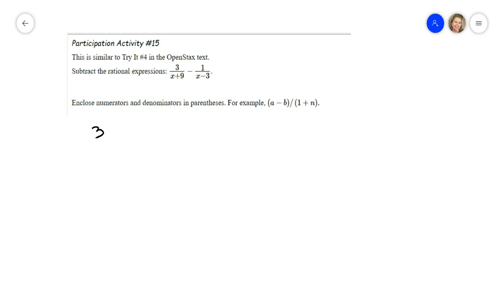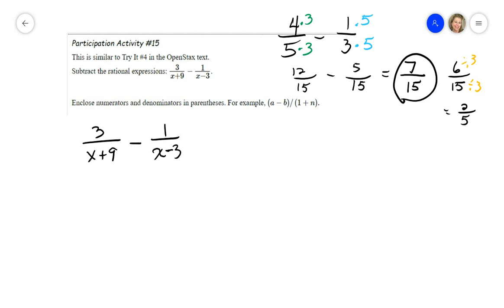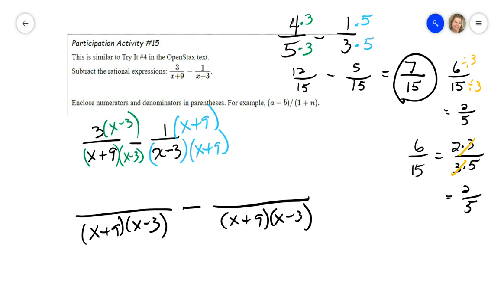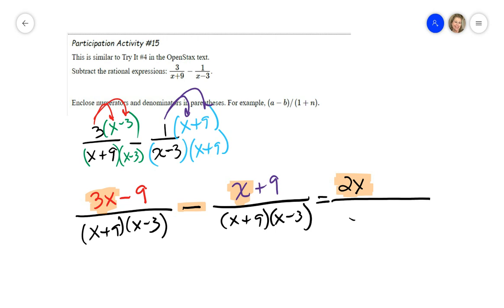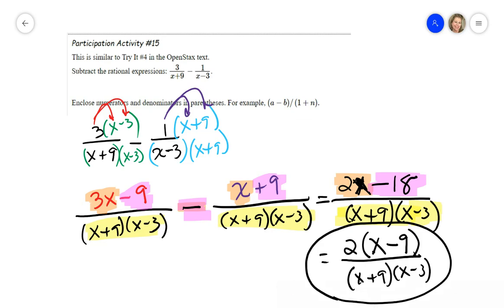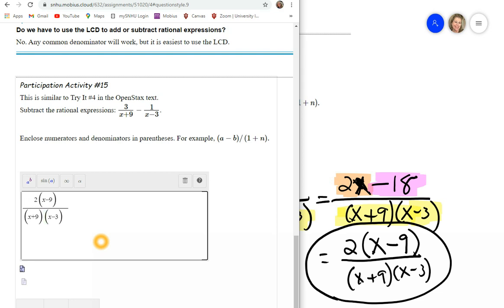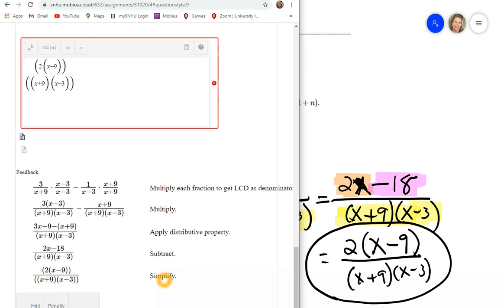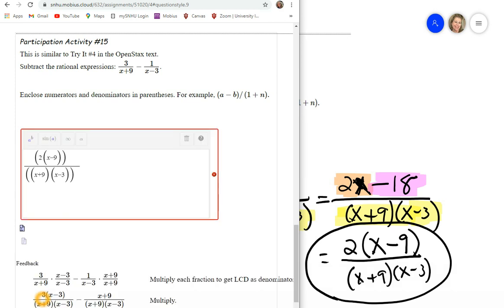Module 2 - R&PA: Rational Expressions - #15